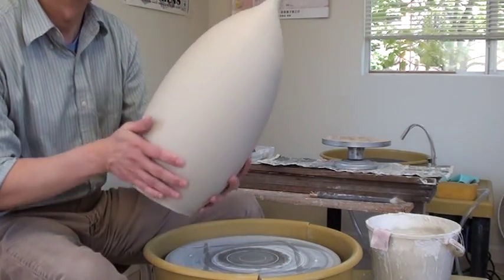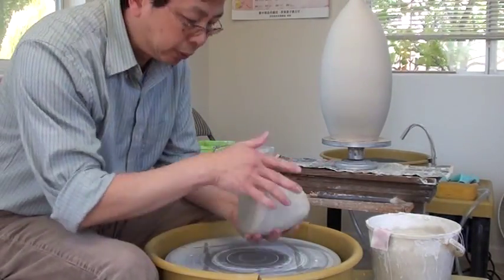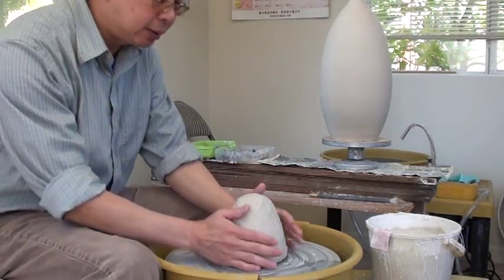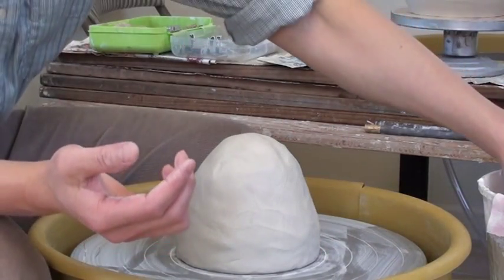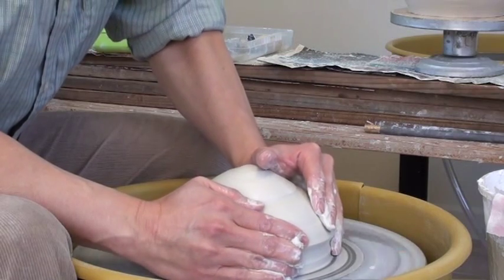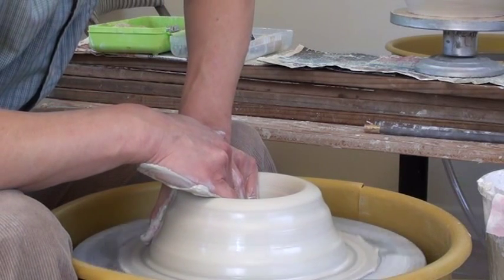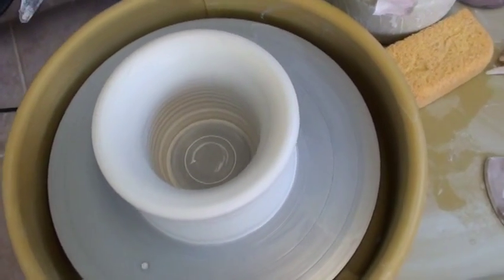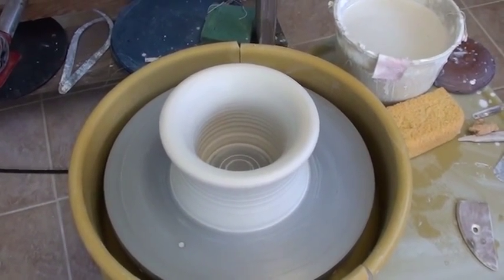102. Throwing a Wet Chuck for Trimming Small Opening Vases / Bottles with Hsin-Chuen Lin